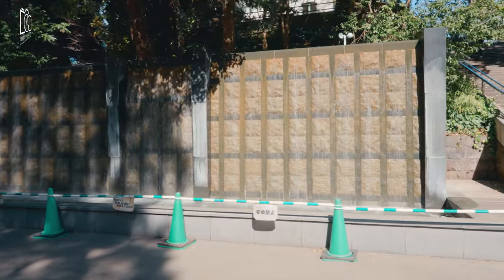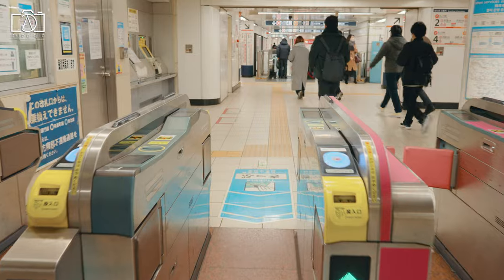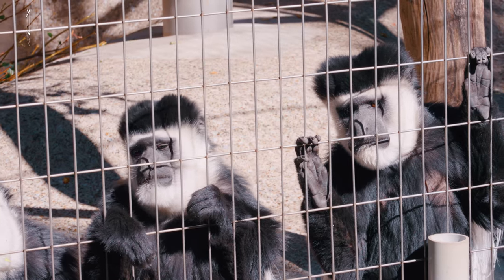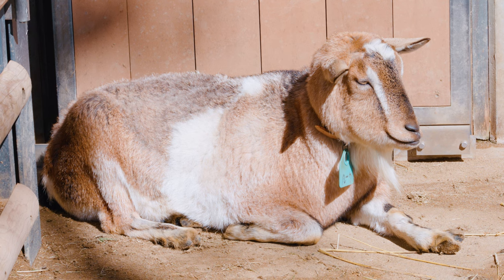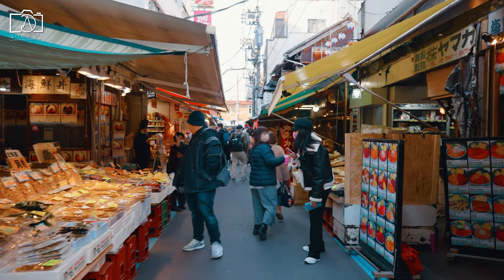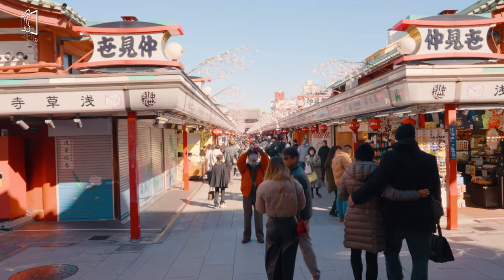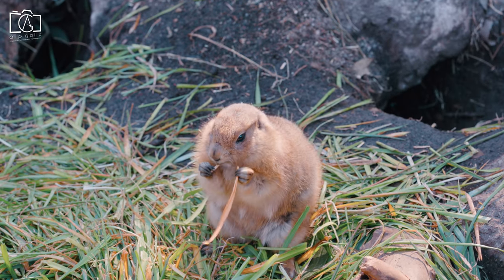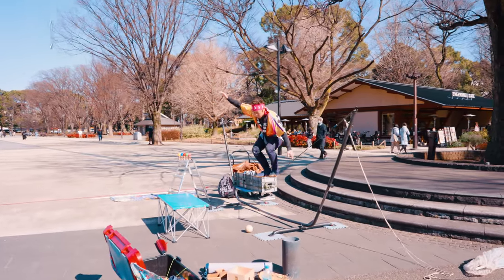Ueno Zoo Tokyo | Panda in Ueno Park | Japan Travel Guide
If you're looking for things to do in Tokyo, be sure to check out Ueno Zoo in Uena Park! This Tokyo zoo is home to a variety of different animals, including panda, polar bear, gorilla, elephant and more.

In this travel guide, we'll cover everything you need to know about visiting Ueno Zoo, including tips on where to stay, what to eat, and what to do. After watching this video, you'll have a great understanding of what to expect when visiting this amazing zoo!

00:30 What is Ueno Zoo?
As well as being Japan's oldest zoo, the Ueno Zoological Gardens (or simply Ueno Zoo) has achieved legendary status in Japan for its giant pandas and success at breeding them.
Besides the giant pandas, you'll have the opportunity to see an extensive collection of animal species, from Sumatran tigers, to western gorillas, South American tapirs, and polar bears.
The zoo contains a historic five-story pagoda and teahouse called the Kankan-Tei.
The teahouse, though not open to the public, is carefully preserved for its historical value
The zoo, attached to the north of Ueno Park, is split into two sections, a west and east park with varying collections of animals.
The two areas are connected by a bridge.

01:32 Where is Ueno Park and how to get to Ueno Zoo?
Ueno Zoo is located inside Ueno Park and is a 5 minute walk from JR Ueno Station, a 4 minute walk from Keisei Ueno Station, an 8 minute walk from Ueno Subway Station on the Ginza and Hibiya lines, and a 6 minute walk from Nezu Subway Station on the Chiyoda Line.

02:26 What is Ueno Zoo famous for?
The Ueno Zoo is also known as the Tokyo Zoo which is the oldest zoo in Japan.
The Ueno Zoo is home to more than three thousand animals which represents over four hundred species of animals.
Ueno zoo provides the best environment similar to those natural habitats in the world making them live freely.
The Ueno Zoo sits on 14.3 hectares of land in Tokyo, Japan.
It has been rated as the largest Urban Park in Japan.
The Ueno Zoo has a 0.3-kilometre monorail that runs through it.
It became the first monorail in Japan as well as the first zoo monorail in the world.

03:21 What is the history of Ueno Zoo?
Ueno Zoological Gardens is the oldest zoo in Japan.
Founded in 1882, it has grown over the years, expanded its area to 14.4 ha (35.6 acres) and been the flagship of the Japanese zoo world.
In its long history, Ueno Zoo has received numerous animals from abroad.
In 1972, the first giant pandas arrived from China to Ueno Zoo.
Now it's home to over 3,000 animals from 400 different species and provides visitors with learning experience about the diversity of animals as well as fun and enjoyment.

04:09 What to do in Ueno Zoo?
The current pair of pandas are a male called Ri Ri, and a female called Shin Shin, which arrived at the zoo in 2011.
Giant panda Shin Shin has given birth to twins called Xiao Xiao and Lei Lei in 2021.
The pandas are kept in a special section just inside the Main Entrance in the zoo’s East Garden.
In addition to the pandas, there are many charismatic animals in the East Garden which are housed in their own special enclosures such as “Gorilla Woods” and the “Tiger Forest”.
The East Garden also has a section devoted to native Japanese animals and birds, and some smaller creatures such as American prairie dogs.
The West Garden has section devoted to African animals, a small mammal house, a Vivarium which houses rare reptiles and amphibians, and a children’s zoo which has domestic farm animals and a petting section with guinea pigs and rabbits.
Around the Shinobazu Pond are a number of enclosures holding lemurs and rare birds.
The monorail at Ueno Zoo has been running since 1957 and was the first monorail in Japan.
The Five-Storied Pagoda of Kaneiji Temple is located in the East Garden.
The current Imperial Palace is located on the former site of Edo Castle, a large park area surrounded by moats and massive stone walls in the center of Tokyo.

08:12 What to buy in Ueno Zoo?
There are two souvenir shops.

08:34 What to eat in Ueno Zoo?
There are one cafeteria each at east and west gardens, has indoor seating and here you can get hot dogs, maple pancakes, fried chicken, fried noodles, ice creams, and hot or cold drinks.

09:02 Opening hours and admission fee of Ueno Zoo?
Ueno Zoo opens 9:30 to 17:00 and tickets sold until 16:00.
Admission fee is for adults 600 yen, for seniors 65+ is 300 yen, for students 13-15 is 200 yen and for children 0-12 is free.

09:53 Best time to visit Ueno Park?
Home to over one thousand cherry trees, Tokyo's Ueno Park transforms into a sea of pink blossoms in late March and early April.
The Ueno Cherry Blossom Festival is one of the biggest and most crowded in all of Japan.

10:14 Is Ueno Zoo worth visiting?
It is one of the worth visiting location in Tokyo City to explore more than 300 animal species and giant pandas.